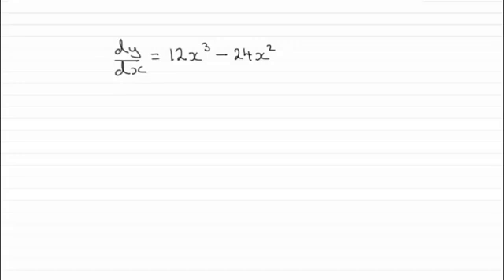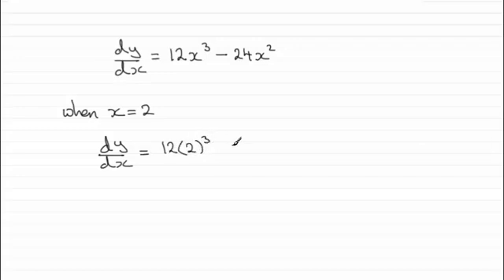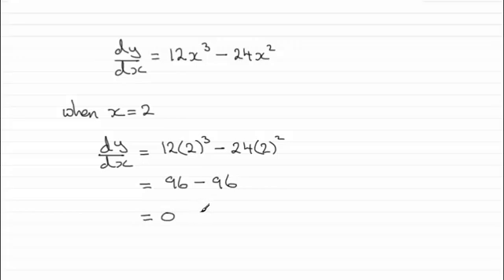Q1b Edexcel Pure Maths 1 Specimen | ExamSolutions